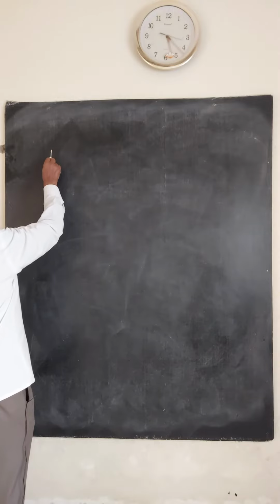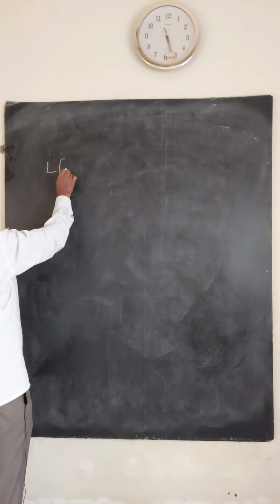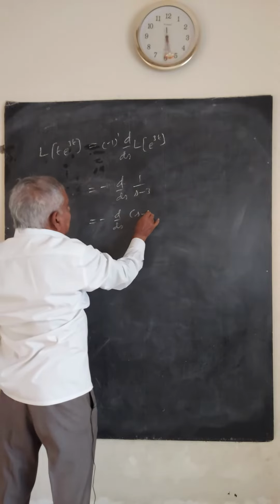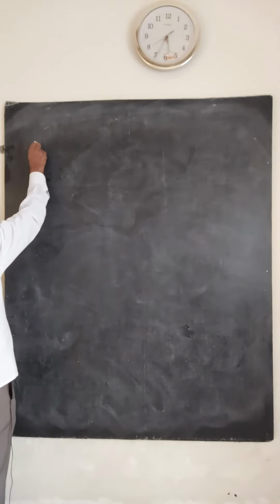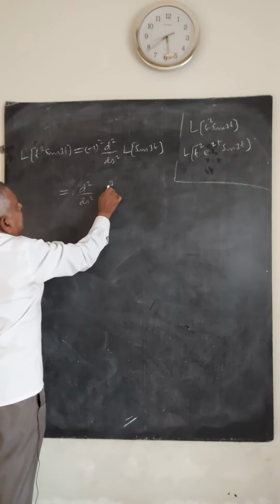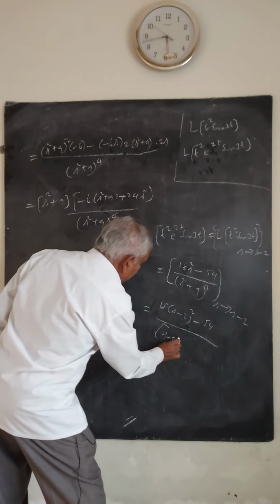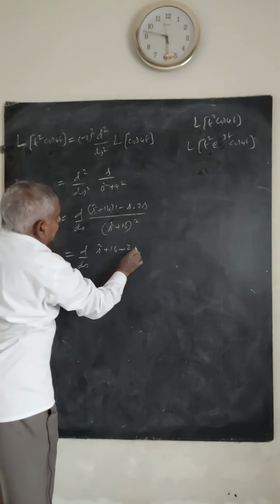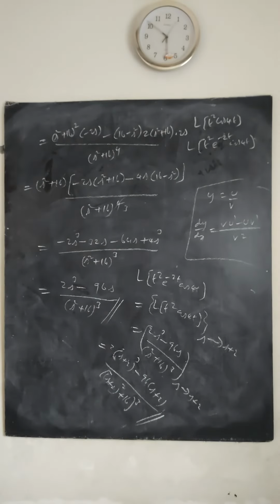Laplace Transform Part 03